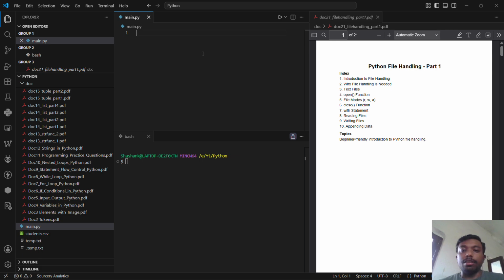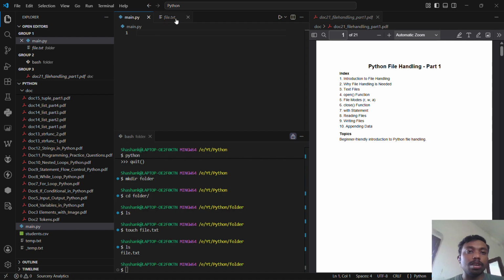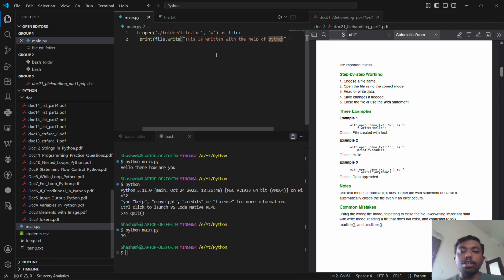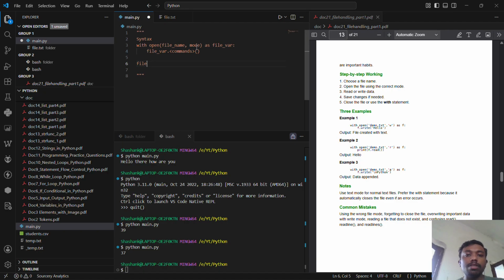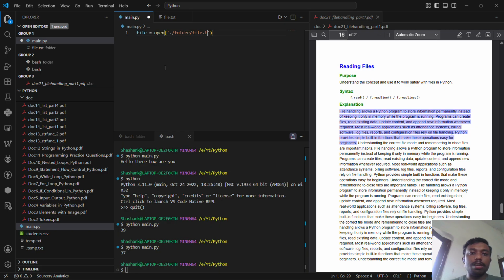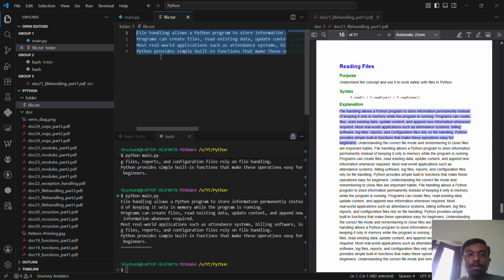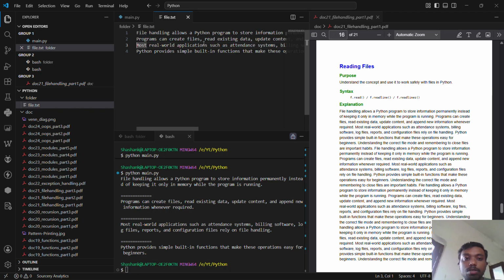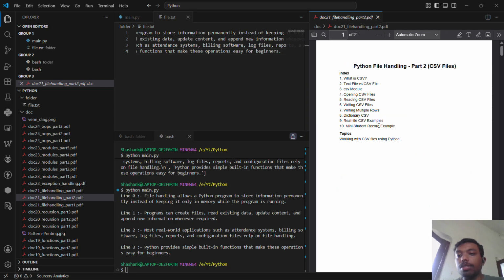Python File Handling (.txt) | Read, Write & Append Files | Lecture 20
In this lecture, you'll learn the fundamentals of File Handling in Python using text (.txt) files. We'll understand how to create, open, read, write, append, and close files using Python with practical examples.

📚 Topics Covered:
   • read()
   • readline()
   • readlines()
✅ Writing to a File
   • write()
   • writelines()
✅ Appending to a File
✅ File Modes
   • r (Read)
   • w (Write)
   • a (Append)
   • x (Create)
✅ Closing Files
✅ Using the with Statement
✅ Practical Examples

🎯 By the end of this video, you'll be able to:
• Read data from text files.
• Write and append data to files.
• Choose the correct file mode for different tasks.
• Use the with statement for safe file handling.
• Build programs that store data permanently.

👨‍💻 This video is perfect for:
• Complete Beginners
• School & College Students
• Python Learners
• Aspiring Software Developers
• Automation Enthusiasts